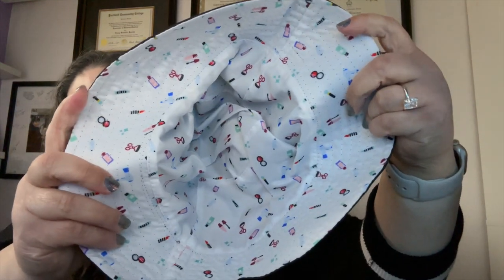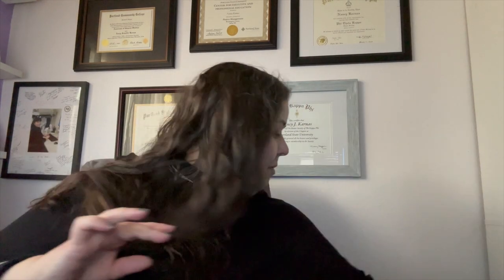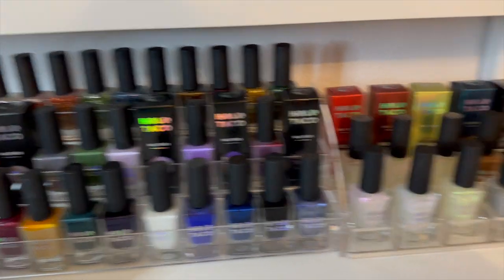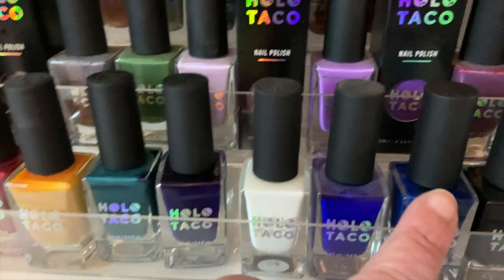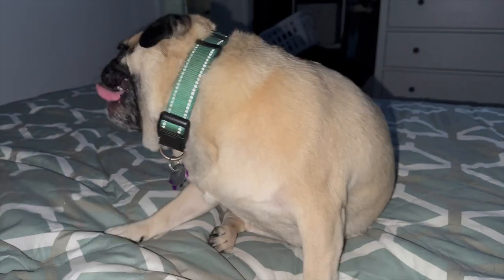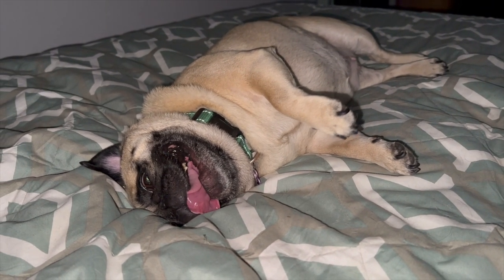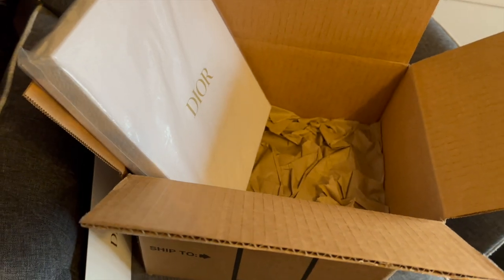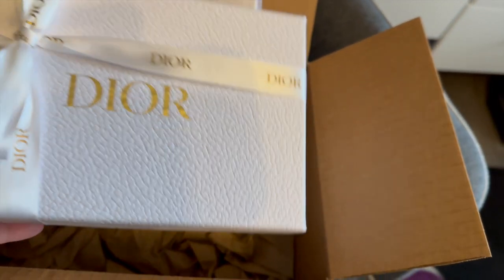Birthday Surprise, Pug Pals & Life Updates: March Vlog!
It's my birthday month and Dior sent me the platinum gift! I decide to get a little organized with one of my collections, some life updates maybe a rant. Added some more Dior Beauty and the pugs make their obligatory appearance!

I film with an iPhone 14 ProMax and basic ringlight from Amazon.
Editing is done with iMovie on a MacBook Pro.

Write me:
3760 Market St NE #183